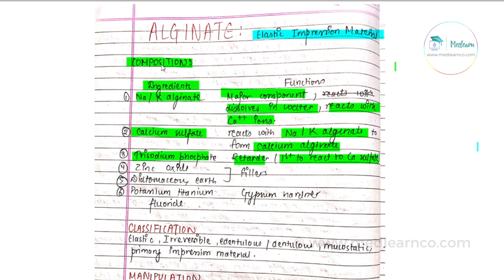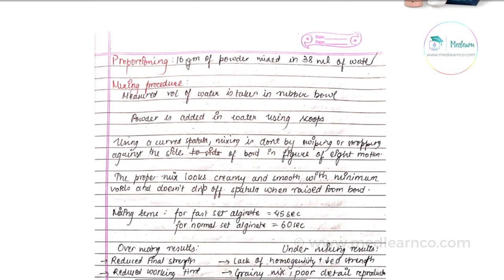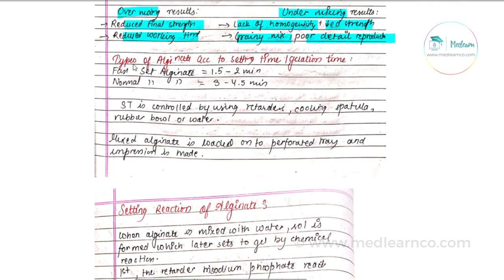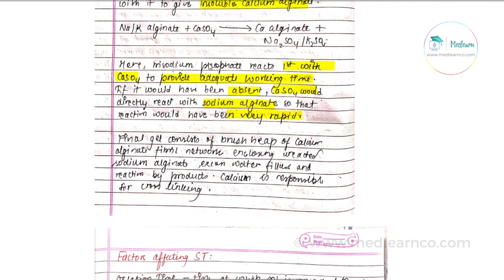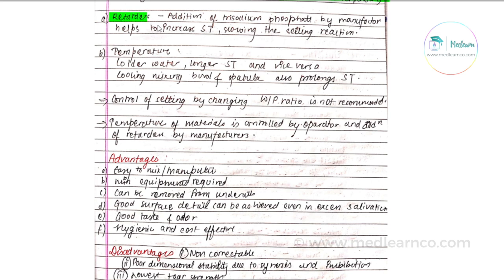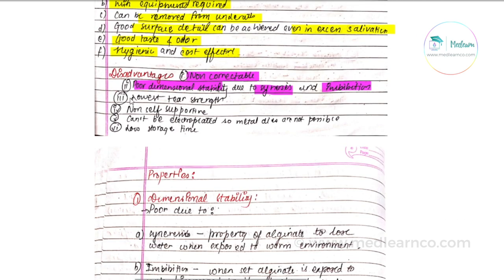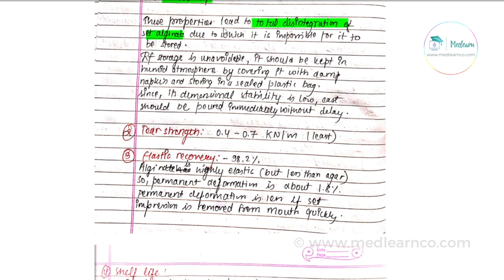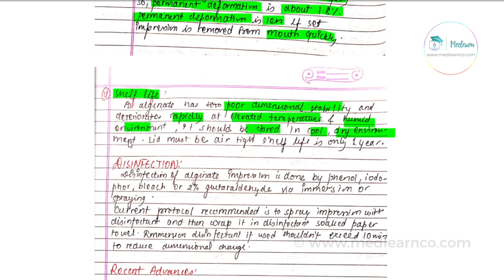Dental Material-4 : ALGINATE | Composition, Classif. , Manipltn, Types, Propt. , Advances | MEDLEARN